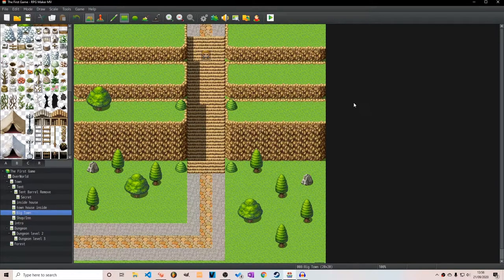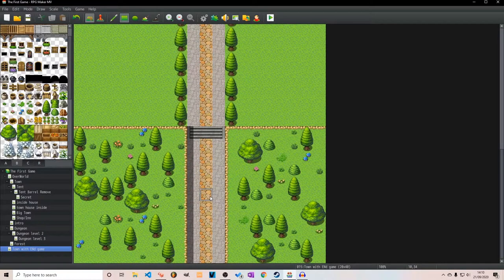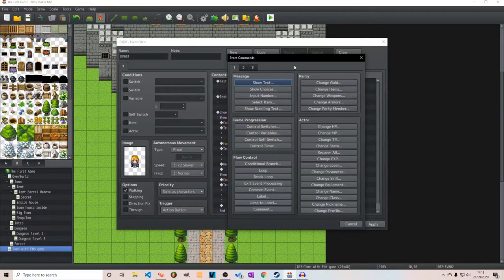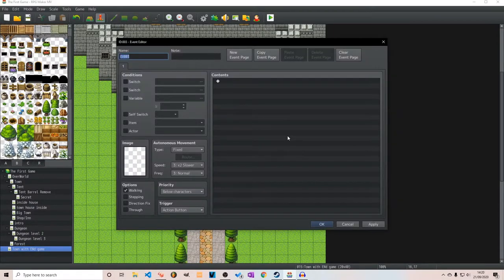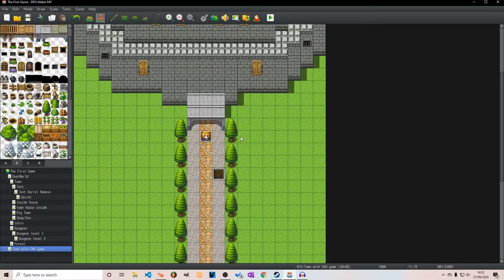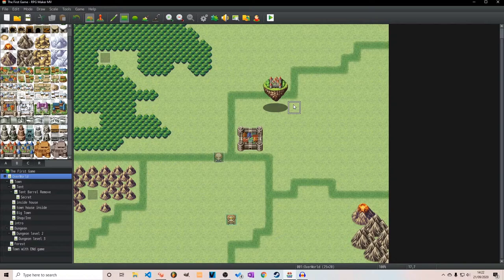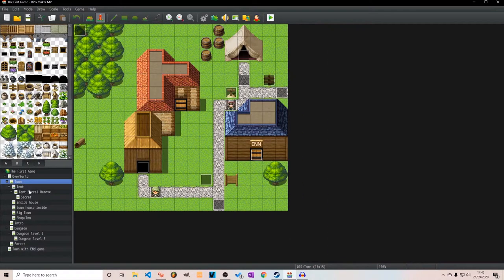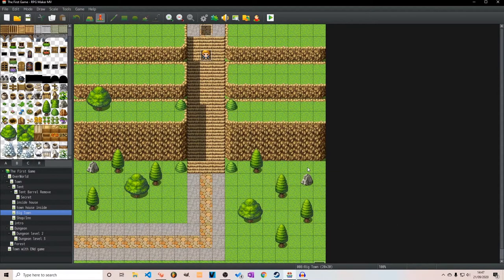RPG Maker MV: Diverging Story, Conditional Branch, Switches (Starter Tips and Tricks) Part 6 Finale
Today we are going to be making Quests along with a Quest Tracker, as well as making some enemies drop items and give us some Xp to grind out some levels for the bad guy. All plugins used are yanfly's plugins. This is intended for newebies who want to know how to get started with RPG MAKER MV

RPG Maker, known in Japan as RPG Tsukūru (RPGツクール, sometimes romanized as RPG Tkool), is the name of a series of programs for the development of role-playing video games (RPGs), created by the Japanese group ASCII, succeeded by Enterbrain. The Japanese name, Tsukūru, is a pun mixing the Japanese word tsukuru (作る), which means "make" or "create", with tsūru (ツール), the Japanese transcription of the English word "tool".

The RPG Maker series was originally released primarily in Japan, before later versions also released in East Asia, North America, Europe, and Australia. It is a popular game development engine, with hundreds of games created using RPG Maker released on Steam every year, including hundreds of commercial games.

Released by Degica on October 23, 2015, RPG Maker MV includes a large number of changes over previous versions, having multiplatform support, side-view battles, and high resolution features. It is the first engine in the series to use JavaScript instead of Ruby, with the addition of plugins. Completed games can be played on PC and mobile devices. RPG Maker MV also goes back to layered tilesets, a feature that was removed in RPG Maker VX and VX Ace. However, unlike RPG Maker XP which allowed users to manually choose which layers to build on, RPG Maker MV automatically stacks tiles on top of other tiles. It also came out on consoles under the name RPG Tsukūru MV Trinity. It was originally announced to only be on PlayStation 4 and Nintendo Switch but was later announced to also be on Xbox One. This release was later cancelled. It was released on Nintendo Switch and PlayStation 4 in Japan on November 15, 2018, and is scheduled for release in North America on September 8, 2020, and Europe on September 11, 2020.

If you have any suggestions or feedback or questions. Please don't hesitate to ask them in the comments and I will get back to about it.